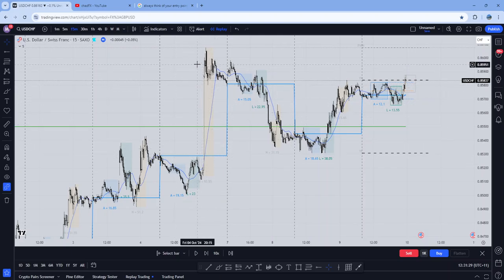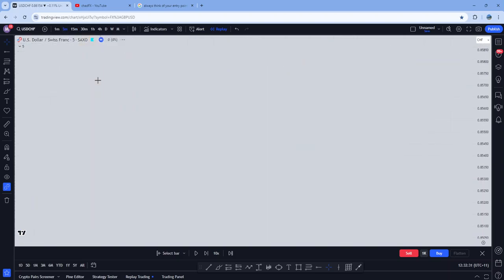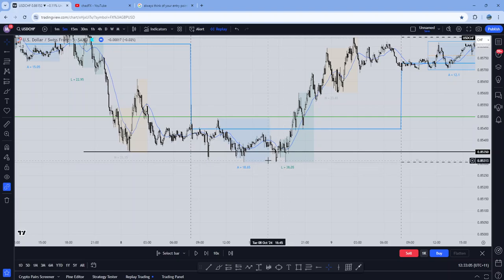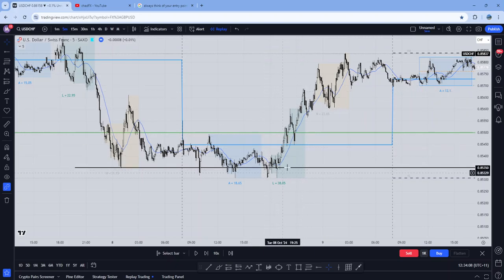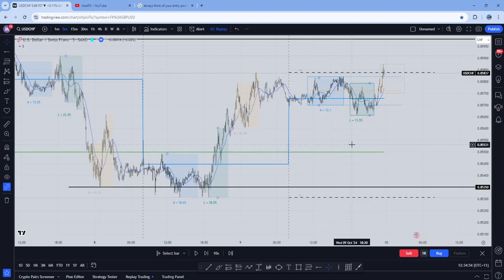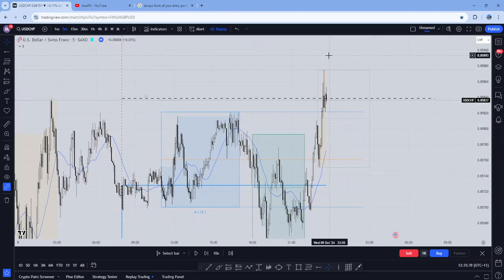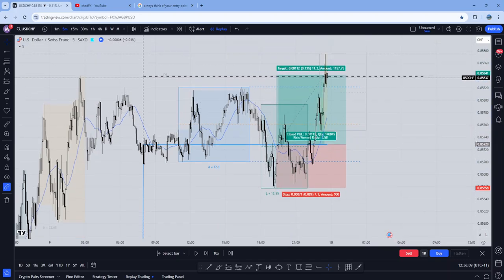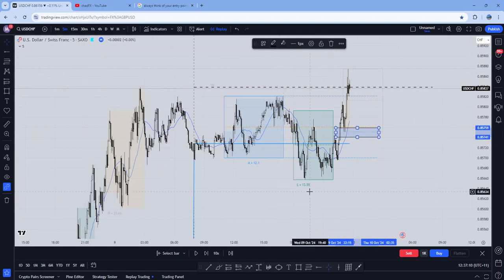Trade like Stacey Burke - First Green Day Setups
How to Trade Like Stacey Burke: Mastering First Green Days for Profitable Trades

In this video, we break down Stacey Burke's trading strategy, focusing on the powerful concept of First Green Days. Learn how to spot these high-potential setups, identify key patterns, and execute trades for maximum profit. Whether you're new to trading or an experienced trader, this guide will help you apply Burke's techniques to your own strategy.

💡 What You'll Learn:

What are "First Green Days" and why they matter
Stacey Burke's approach to identifying opportunities
Proven tips for successful entries and exits
Risk management strategies for consistent wins